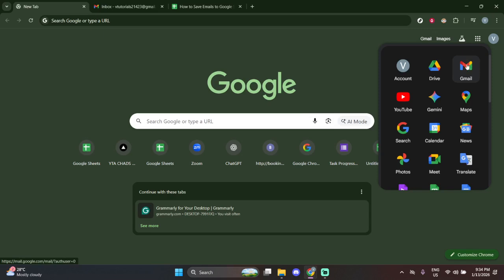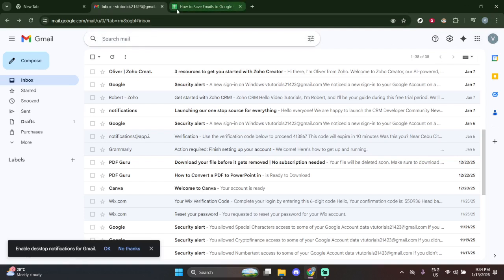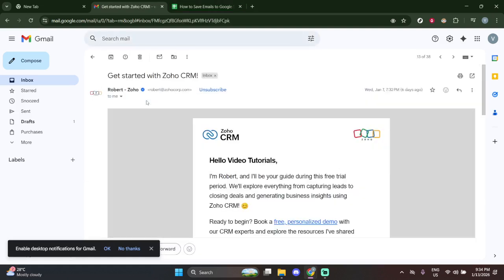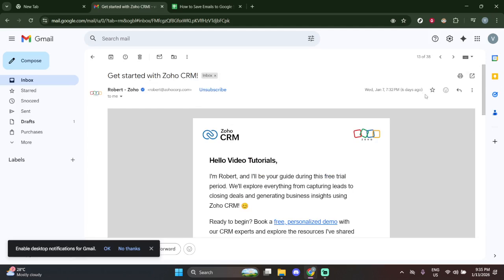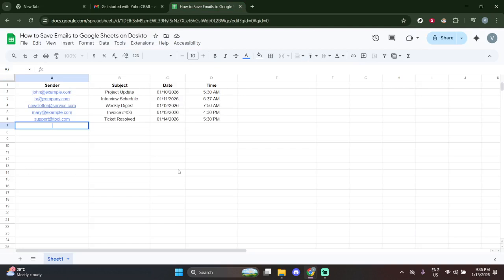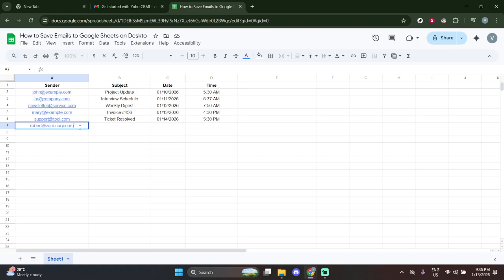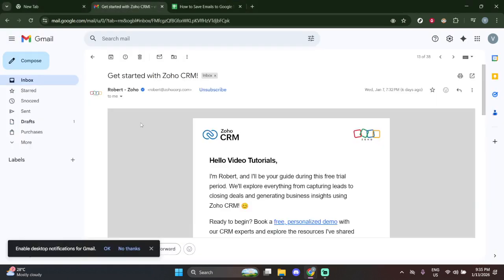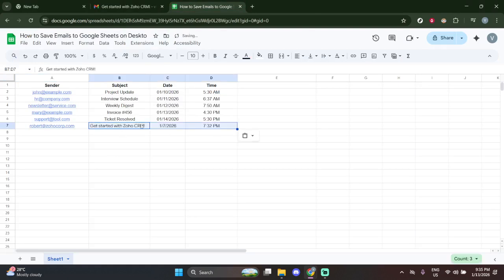How to Save Emails to Google Sheets on Desktop [2026 Full Guide]